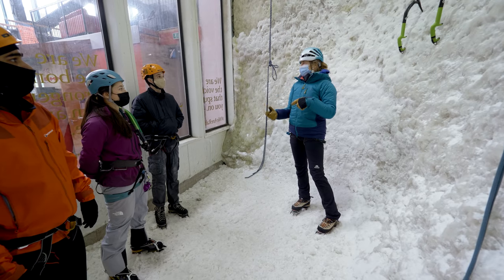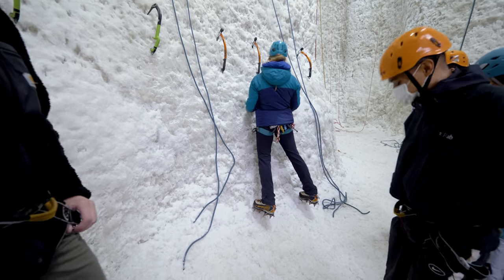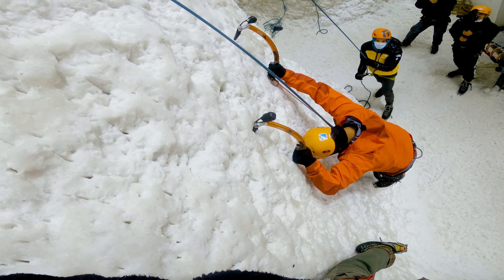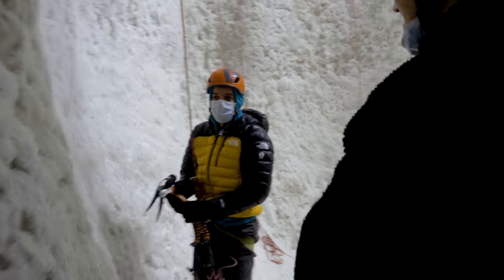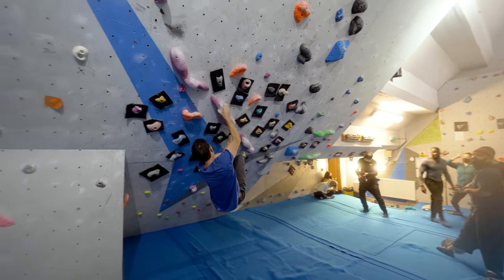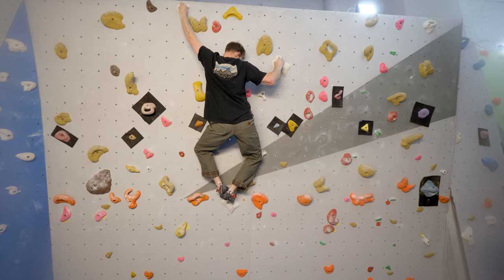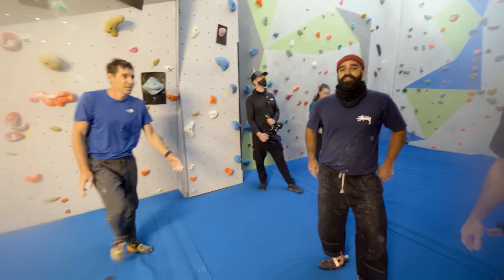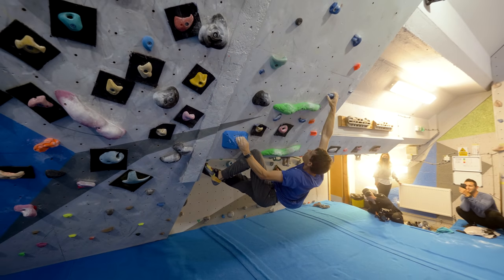Alex Honnold tries ICE climbing with a bunch of noobs || The alpinist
Omar: @omarbobat
Tom: @pajama_tom
Joe: @joepartridge91
JP: @jeanpierrelupdag
Jake: @jakermason
B: @beidriksaan
Xian: @xiangoh_
Chris: @cluk_animations
Jon: jon_partridge